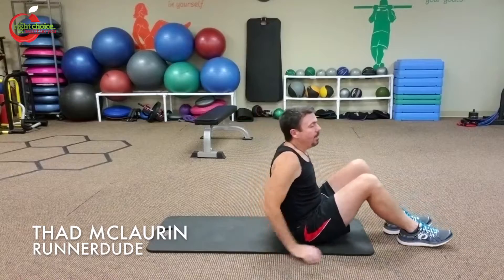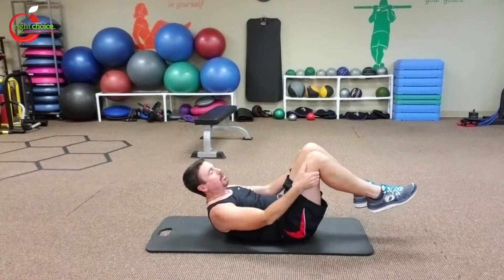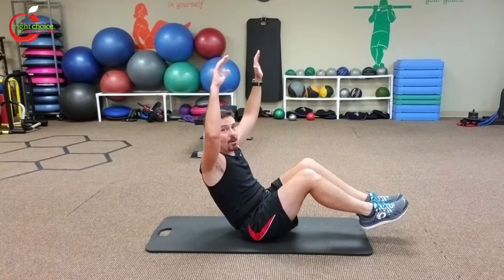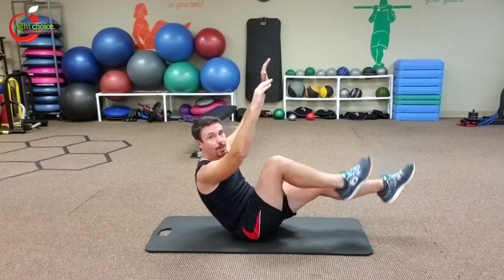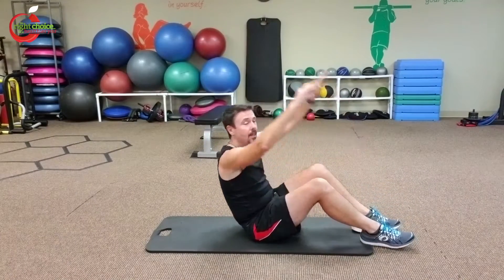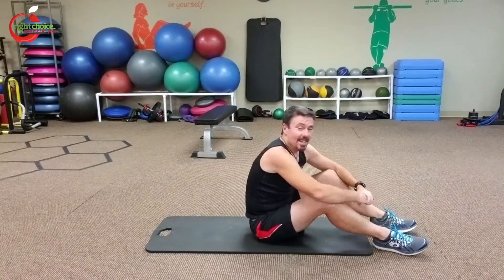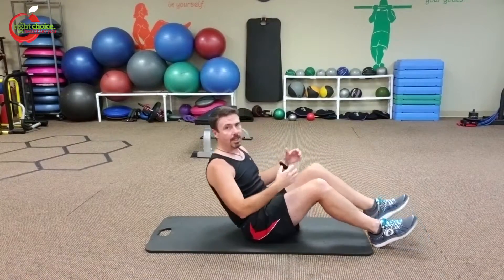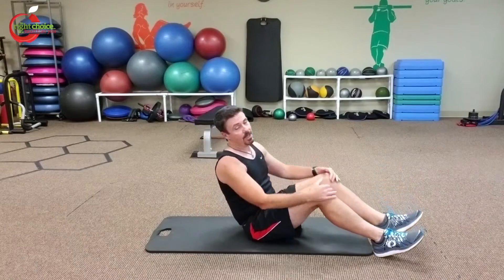Week 9 Seated Bicycle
Looking for an intense but doable workout for your core? Try the seated bicycle!